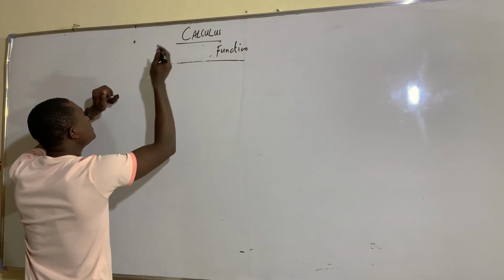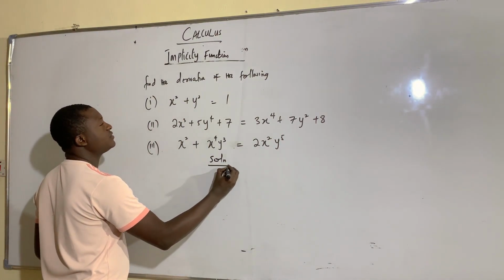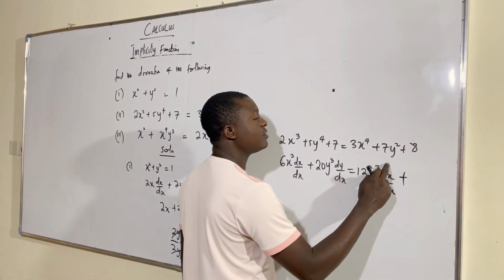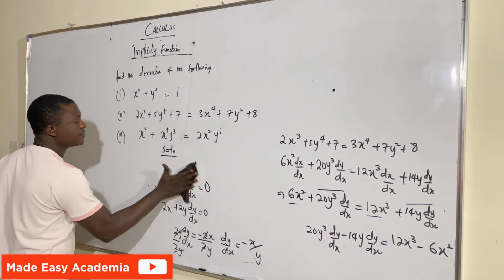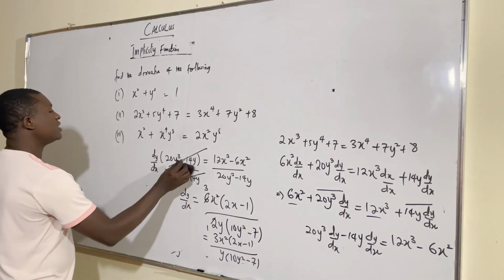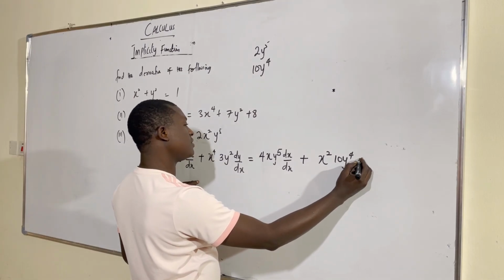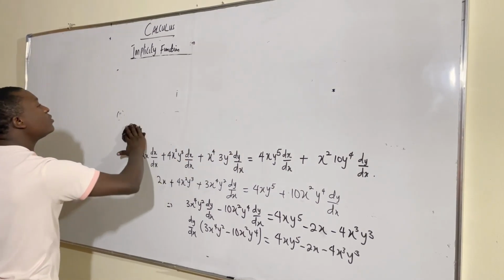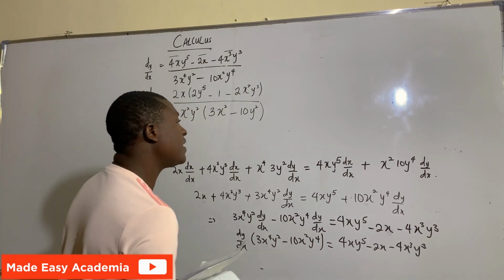DIFFERENTIATION BY IMPLICITY FUNCTIONS